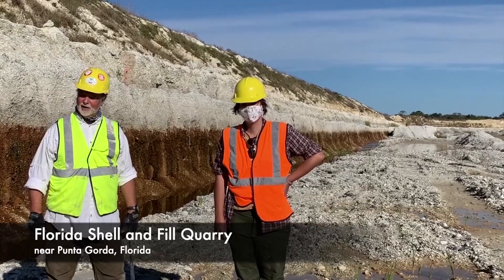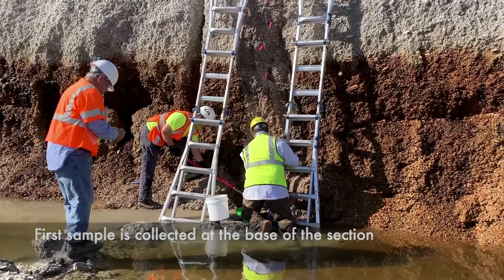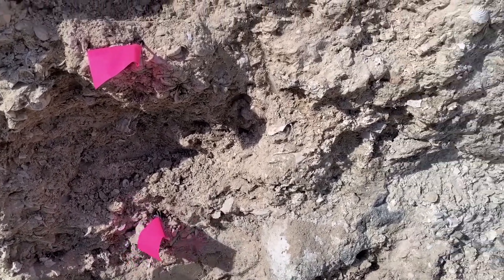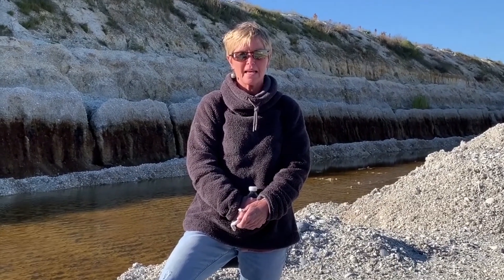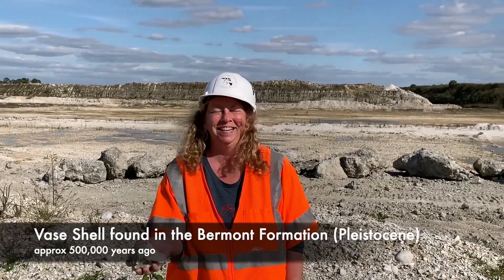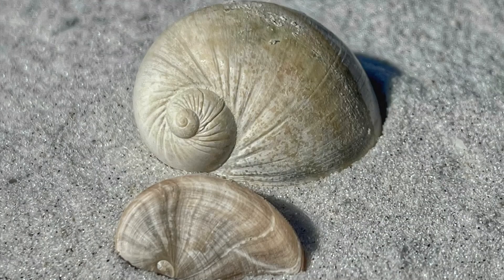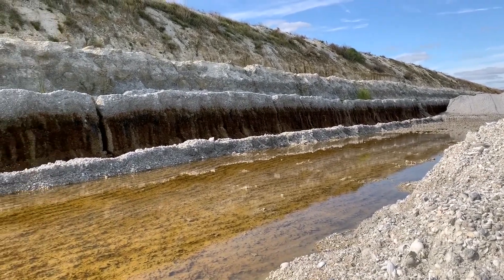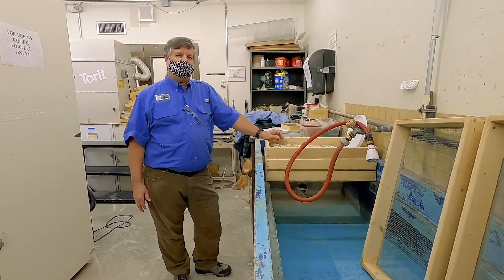Virtual Fossil Field Trip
Virtual Fossil Field Trip by Roger Portell and Carmi Thompson, University of Florida, Florida Museum, and Sanibel Shell Club volunteers Presented during the 2021 Virtual Sanibel Shell Show.

Florida Museum director, Roger Portell, takes Sanibel Shell Club volunteers along on a Virtual Fossil Field trip to a SW Florida shell and fill quarry.  The museum scientists explain their methodology to measure the exposed outcrop face and collect samples from multiple layers of Pleistocene marine deposits to aid in their research.  Hear from the Shell Club volunteers about their experience and see their exciting fossil finds.